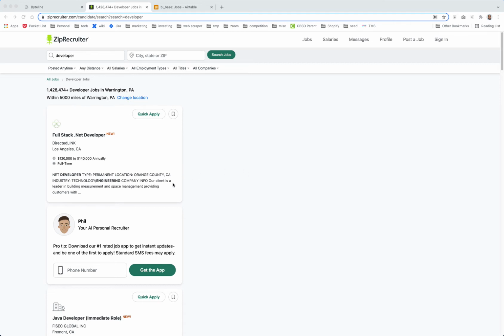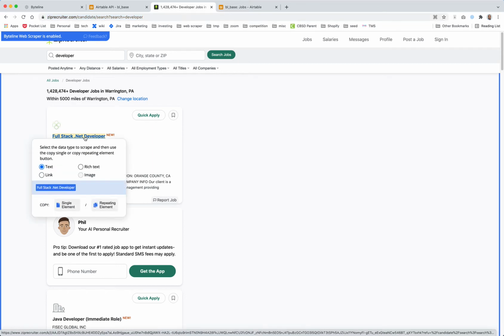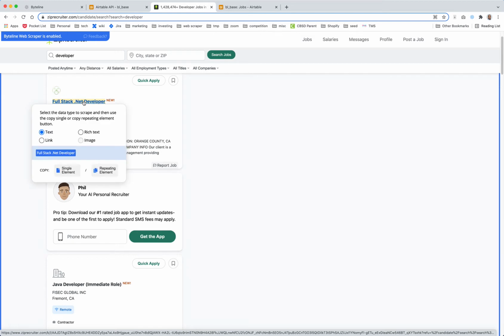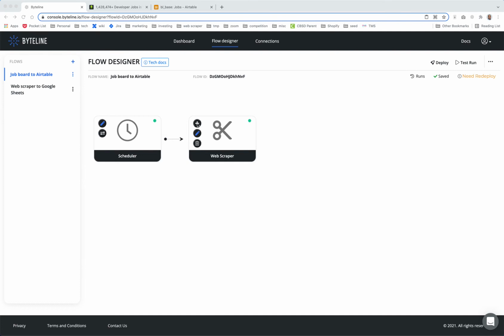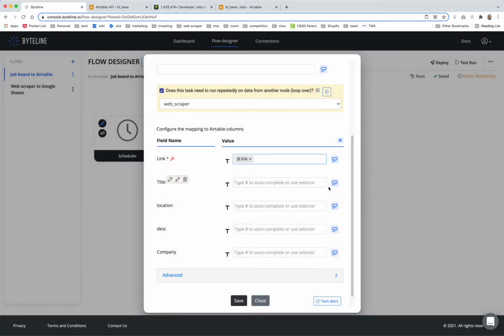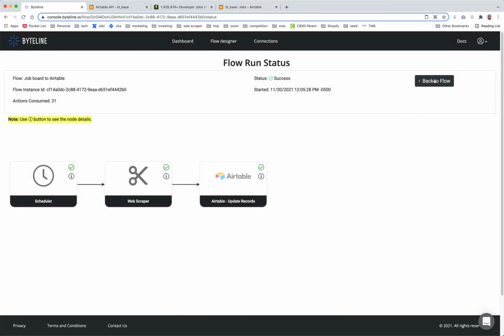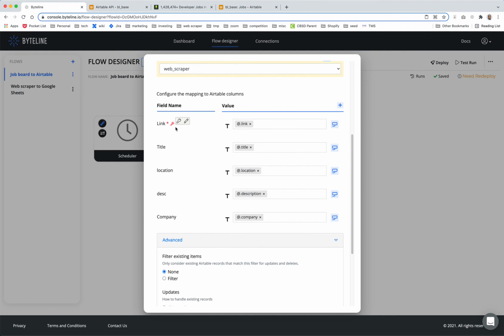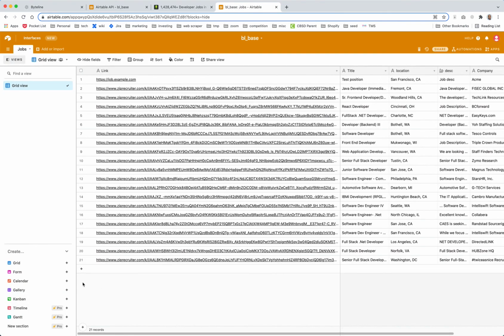Scrape job board to Airtable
This video shows how to scrape a job board to Airtable. Byteline provides advanced Airtable integration that handles inserts, updates, and deletes of Airtable records just based on a single task configuration.